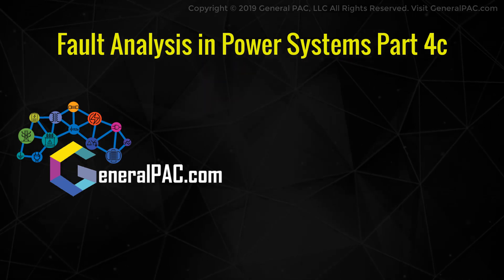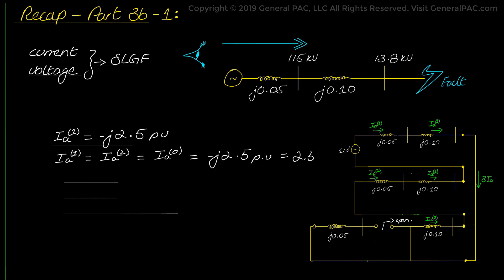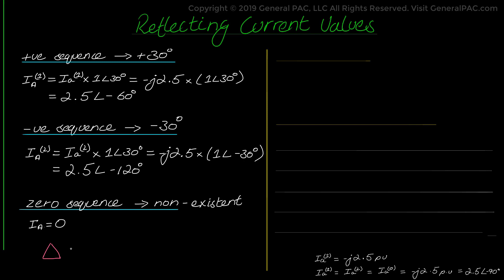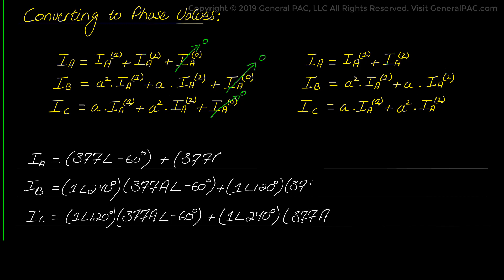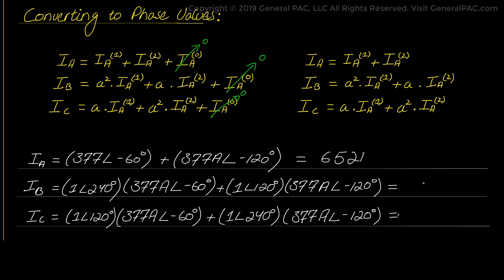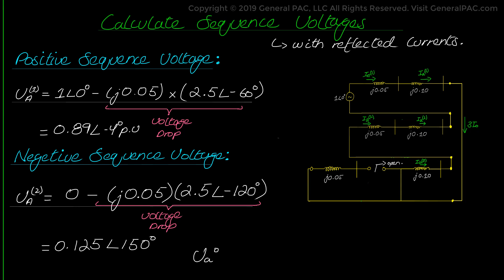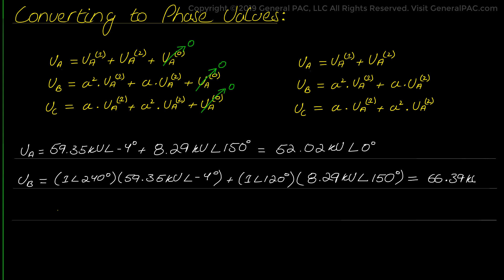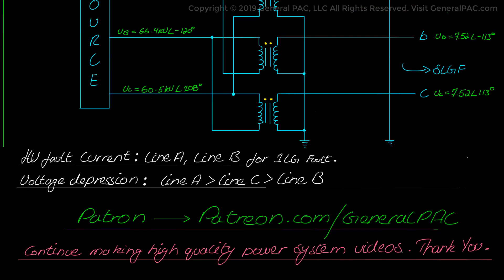Fault Analysis in Power Systems, Part 4c